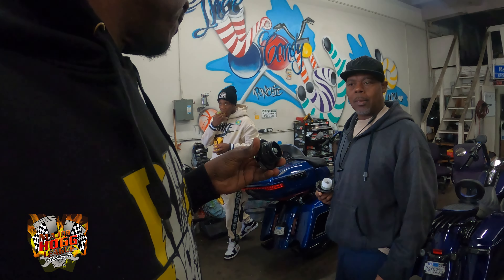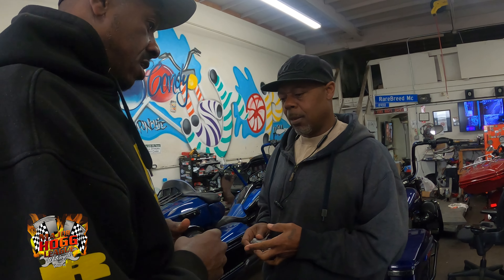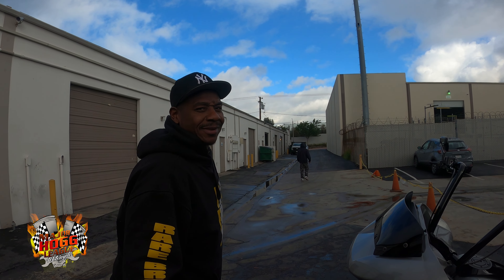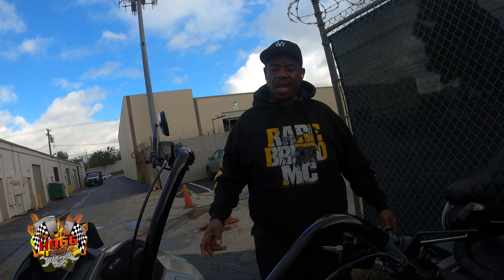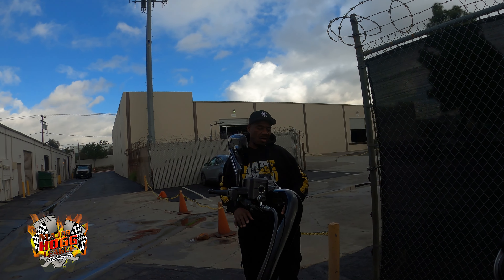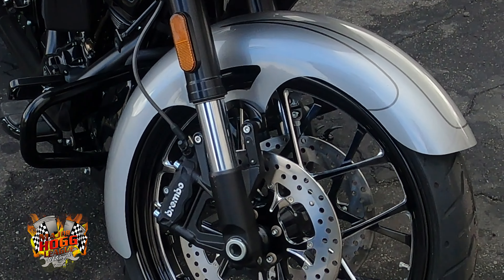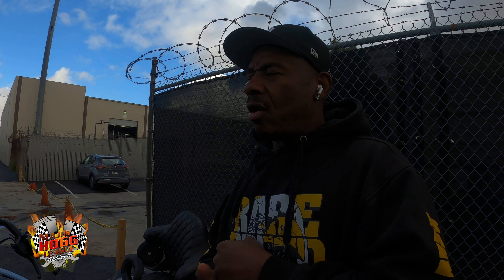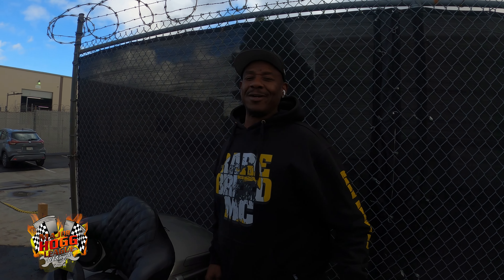Big Punchie Works on a 2023 Road Glide CVO